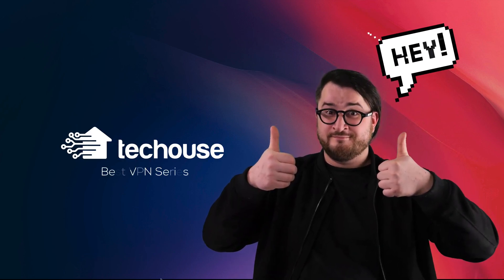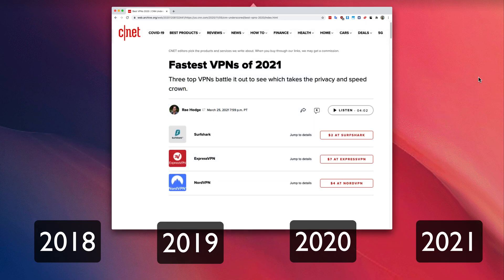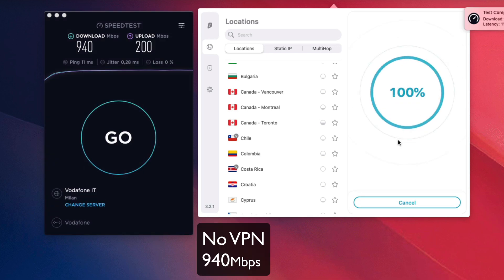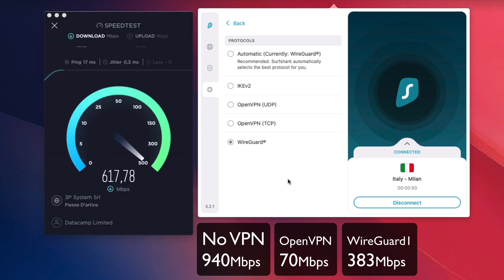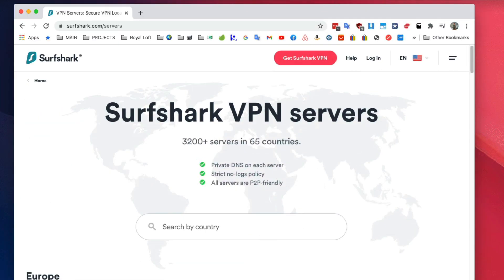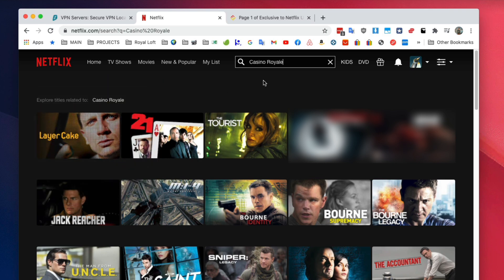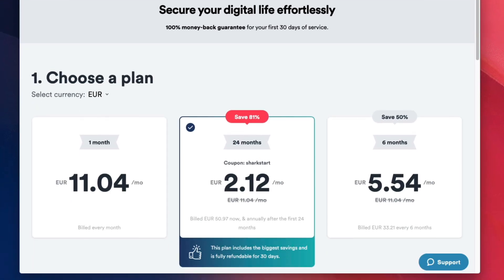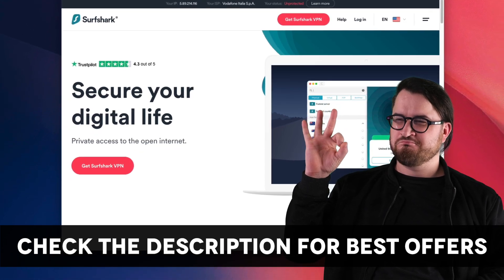Surfshark Review 2026 ✅ A Low Price, but Is It Safe to Use?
The results from my Surfshark review were impressive — Surfshark is incredibly safe to use, has a lot of strong security features that the average VPN doesn’t offer, and is very user-friendly.

The results from my Surfshark review were impressive — Surfshark is incredibly safe to use, has a lot of strong security features that the average VPN doesn’t offer, and is very user-friendly. Hey, what's up, my name is Nick and welcome to Tech house and in this video we're going to be reviewing surf shark, we're gonna be looking at surf shark as a whole to see if the features are right for you. If instead you're looking for more detailed analysis of all the features which surf shark has done, I've already made a technical review and I'm gonna link it down in the description below. Also in the description, you're going to find all the links to anything I mentioned in this video. So check that out. And without further ado, let's get into the video. Alright, so personally, I have reviewed quite a lot of VPNs on this channel. Now there are many VPNs out there and they have their pluses and minuses. But in this video, I'm going to show you what makes a surf shark so special. Let me start off by saying that surf shark is a relatively new VPN on the market. I mean, it started in 2018. And by 2019, it had all its apps already. And within one year by 2020, CNN was the first name surf shark as one of the top VPNs out there. Since then, many top tech giants have been held in the same opinion. Of course, you shouldn't just blindly trust anyone. And in this video, I'm going to show you exactly the why surf shark deserves this title, and some reasons why it might not be deserving of such high praise. And just in case if you're not going to love what a VPN does, opponents on the app you have a list of locations from which you can choose from clicking on any set location is going to mask your IP address to make it look as if you're browsing from that country. And turn this allows you to access content as if you were actually browsing from that country, as well as provide a layer of security. Most common uses are to protect your identity online access otherwise restricted content and watch films and movies that are not available in your country. And since when you're using a VPN, all of your traffic is going to be going through it in order to secure it, we're going to have a look at some speed tests. So let me quickly disconnect from my server and get a base test of my speed connection. And as you can see, I got 940 megabits. So the first time I ran this, I got a significant reduction in speed under 70 megabits per second from the 940 original. So let's see if changing some settings is going to resolve this issue. By going to the settings on the Advanced we will find the protocols menu from where we can select wire guard, which is the fastest currently available protocol out there. And although wire guard in my opinion is definitely the future of VPN. Currently it is not 100% developed and open VPN is more secure. But wire guard is absolutely more faster for sure. So let's give it a speed test. Wow, what a difference. 383 is much lower than the 900 we had earlier. But it's definitely an improvement. Sometimes you need to rerun the test a couple of times just to make sure it's landing the right speed. So one more time. And there we go. 600 megabits. Finally, it is connected and running at full speed. Now, truth be told, statistically, most internet connections are not as fast as the one that I'm using here. So if your connection is under 600 megabits, then I doubt you're gonna see any difference of a VPN being present or not. So let me quickly launch on the test to the US server. While I share my observations. I see after using surf shark for a while I've noticed this happening over and over again, the connection part is usually inferior to other higher priced VPNs out there... run out of the 5k characters limit, sorry guys.

Hope you enjoy my Surfshark Review 2026: A Low Price, but Is It Safe to Use? Video.